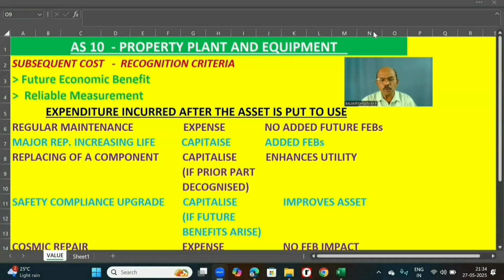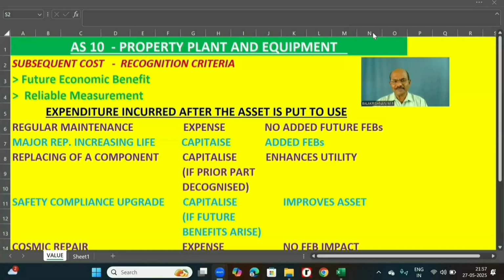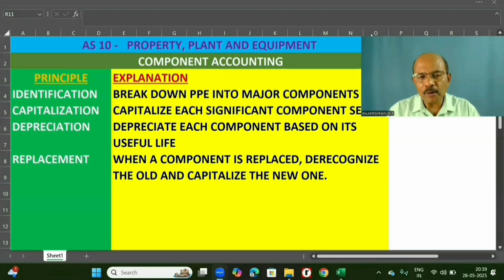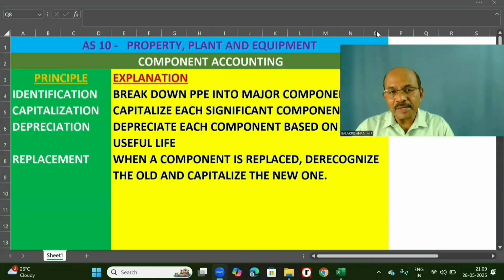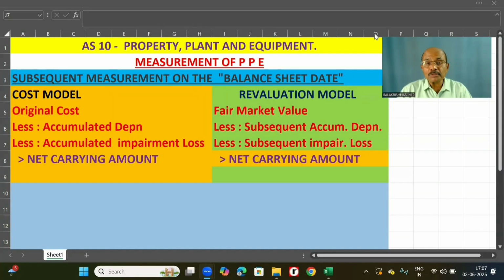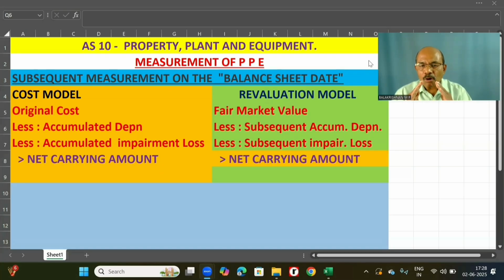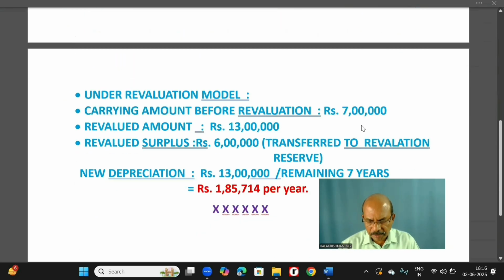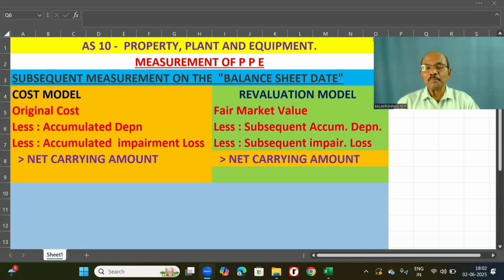AS 10- PPE ( SUBSEQUENT COST, COMPONENT ACCOUNTING, MEASUREMENT ON BALANCE SHEET DATE.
CA (INTER) ADVANCED ACCOUNTING - MALAYALAM LECTURE. 41 YEARS EXPEREINCED IN ACCOUNTS DEPARTMNT. RETERIED ZONAL (S) ACCOUNTS MANAGER (IN-CHARGE) – DEPT OF ATOMIC ENERGY           ( GOVT OF INDIA) ENTERPRISE.  TAUGHT MORE THAN 600 NUMBER OF STUDENTS IN BENGALURU OVER A PERIOD OF 26 YEARS.